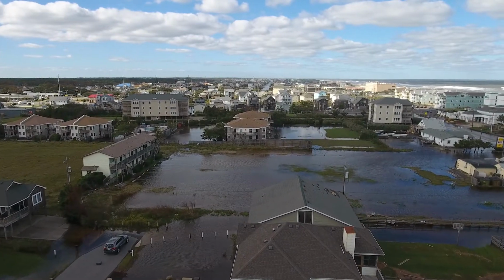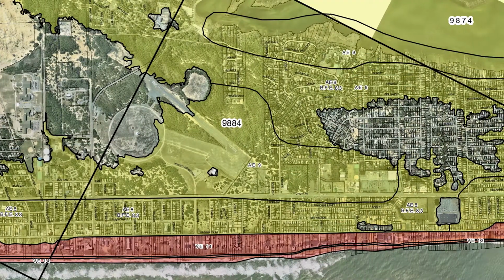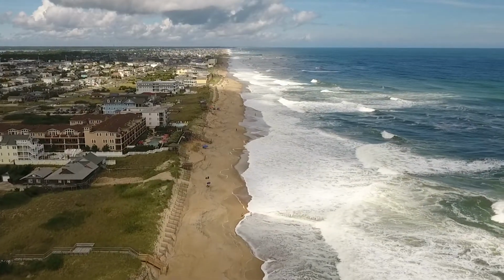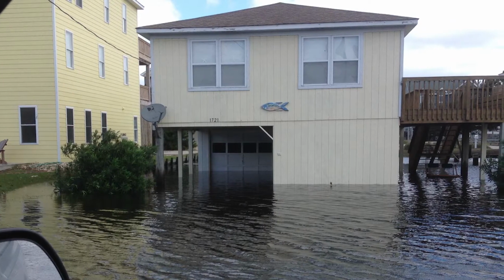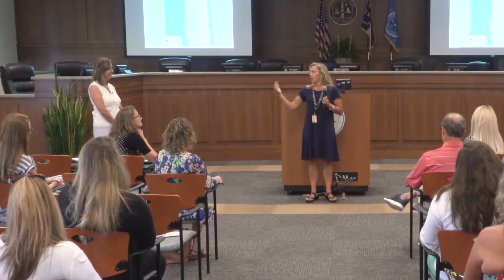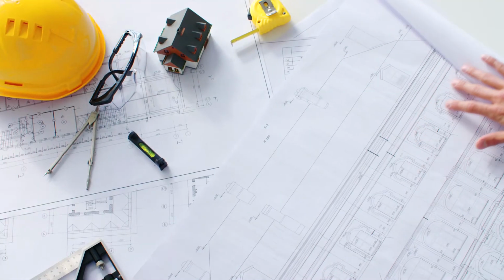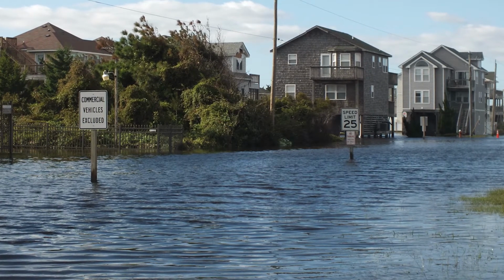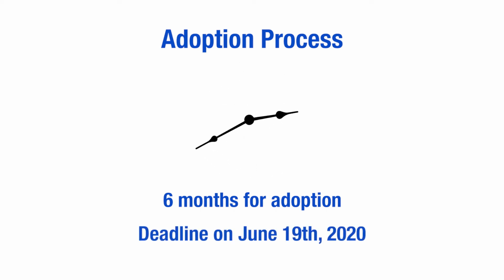Kill Devil Hills Flood Maps and Flood Ordinance 2020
FEMA, along with the State of North Carolina, has released updated flood maps for all of Dare County, including Kill Devil Hills. Flood maps serve as the cornerstone for floodplain management and these updated maps are scheduled to be effective on June 19, 2020.

The updated maps feature significant changes from the 2006 flood maps. A large number of properties in Kill Devil Hills are being reclassified to Shaded X or X “low risk” flood zone properties and the base flood elevations are decreasing. FEMA defines the Base Flood Elevation (BFE) as the computed elevation to which the flood is anticipated to rise during the base flood.

The new maps DO NOT reflect flood risk and the historic flooding in the Town of Kill Devil Hills. Many of the reclassified properties have historically experienced flooding.

In recognition of these changes and the challenges that the new maps present, the Town of Kill Devil Hills and the other municipalities in Dare County are proposing the adoption of a flood damage prevention ordinance, that will maintain a minimum building elevation standard.

Learn about flood risks on the Outer Banks and how to protect your property by reviewing the Know Your Zone Brochure and visiting OBXFloodMaps.com